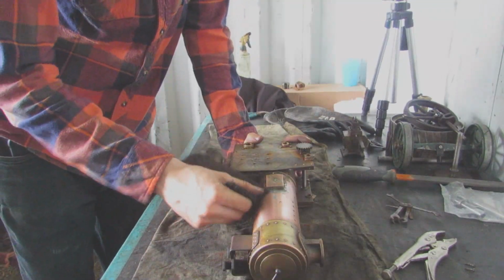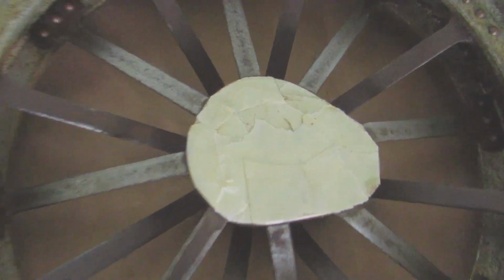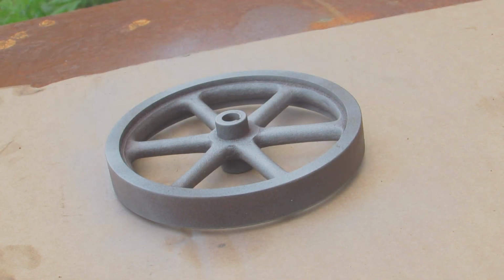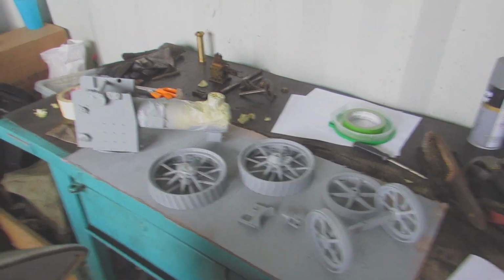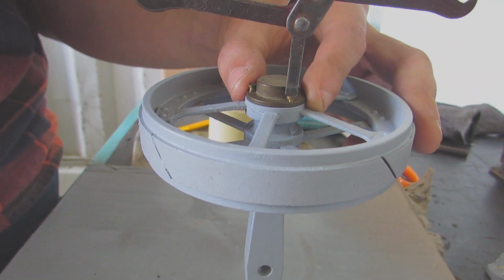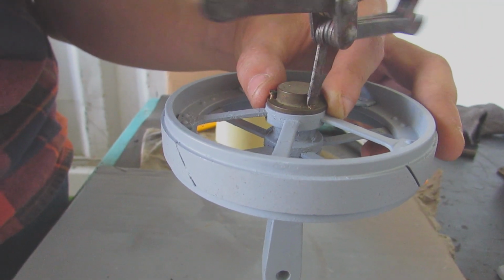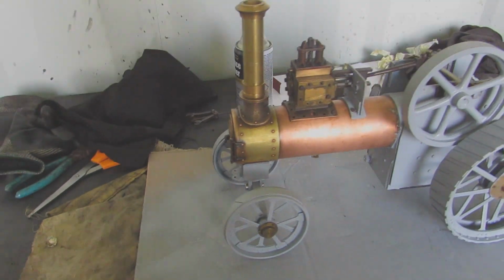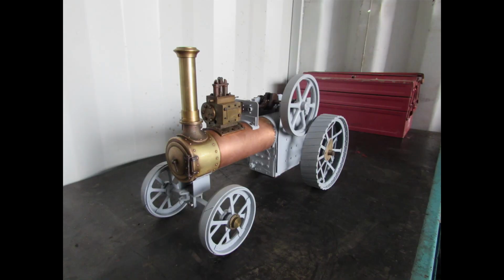1 inch Minnie Steam Traction Engine Project Part 2 of 2 - Its Finished!!!!!!!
This is the final part of the 2 part minnie traction engine build.

music